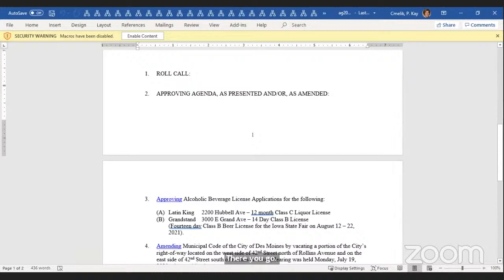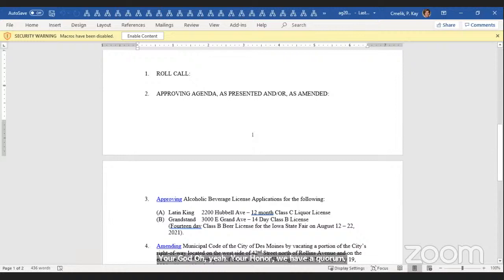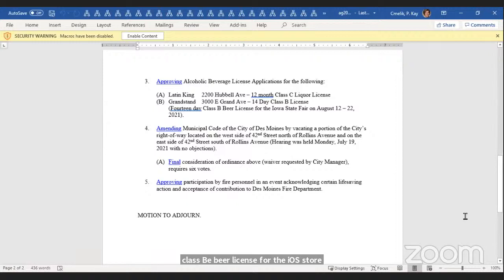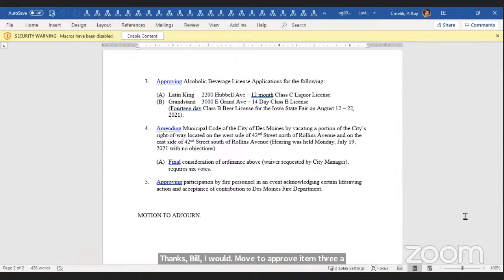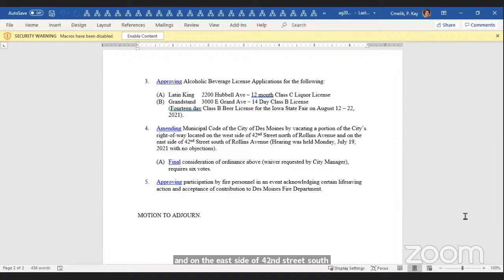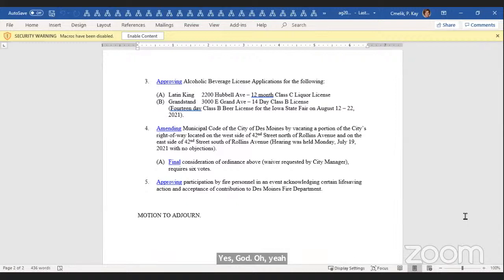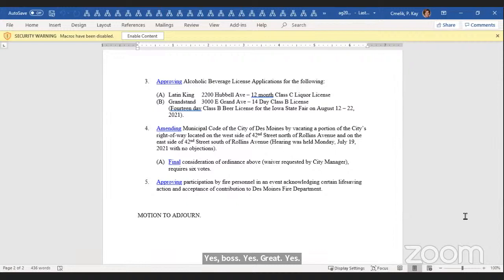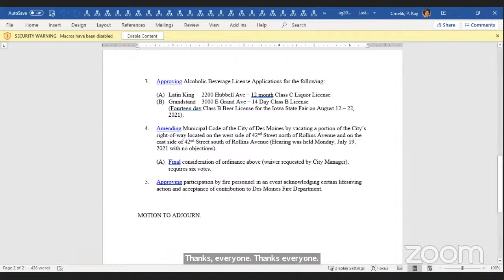7-23-21 City Council special meeting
Des Moines City Council special meeting via Zoom on Friday, July 23, 2021.